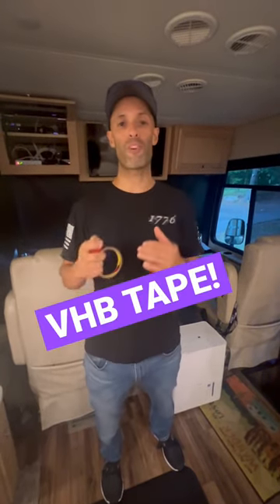😁 This stuff is magic! A must have for every RV!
This stuff is amazing! Here is the link if you want to pick some up for yourself: